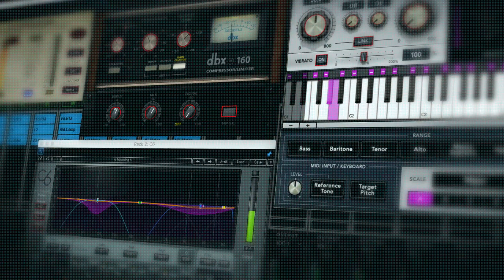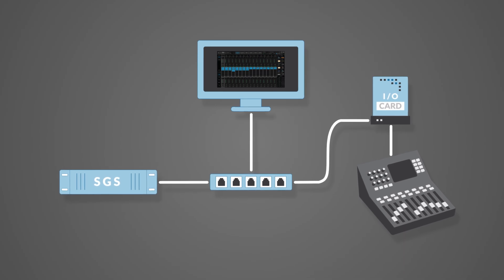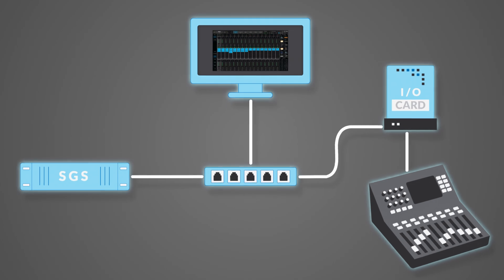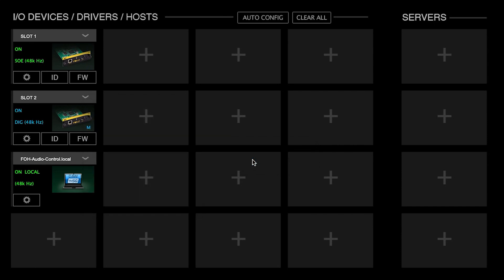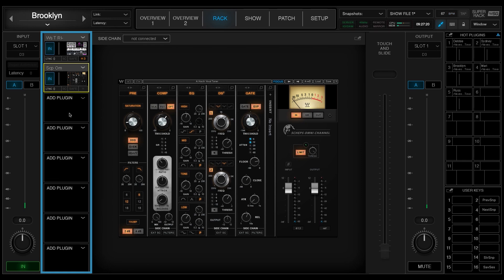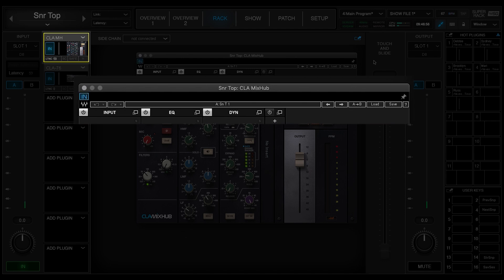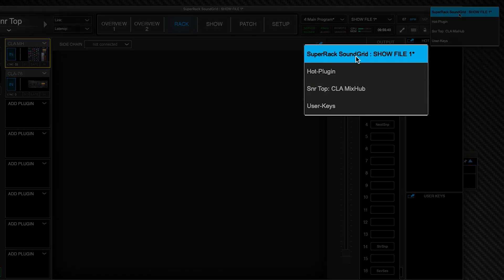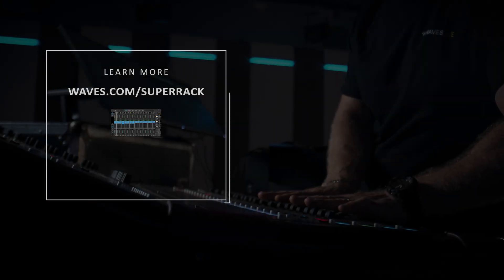Getting Started with Waves SuperRack SoundGrid: In-Depth Tutorial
Get up and running with SuperRack SoundGrid, Waves’ advanced software rack for live mixing with plugins on any major console Topics covered in this tutorial

0:00 Introduction

0:44 SuperRack SoundGrid explained

1:35 System requirements

1:52 Software installation

2:32 Hardware configurations

4:01 Connecting SuperRack to a mixing console

5:09 Hardware assignments

5:37 Automatic device configuration

6:05 Manual device configuration

6:23 Assigning devices to slots in the inventory

7:47 Routing I/O channels to racks

8:09 Routing racks manually

9:05 Routing asymmetrical racks

9:53 Inserting plugins

11:00 Floating panels

11:36 Floating plugin windows

12:17 Floating tear-off windows

13:48 Hot Plugins panel

15:06 Using Snapshots

15:54 Recall Safe Mode